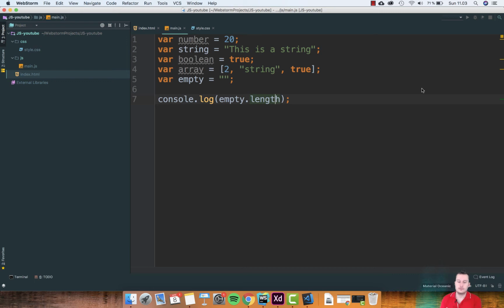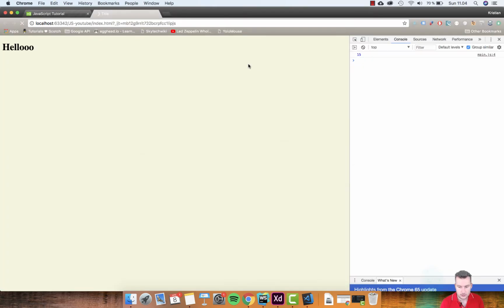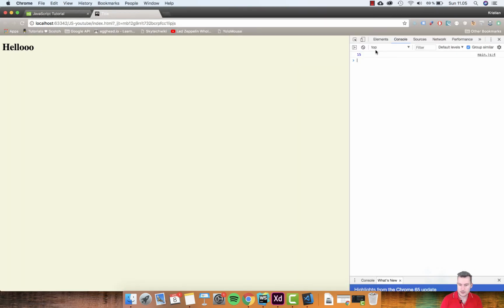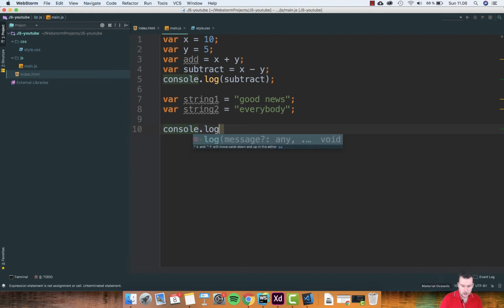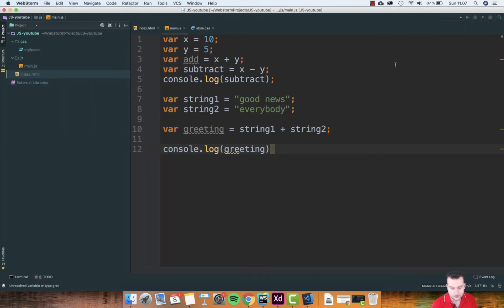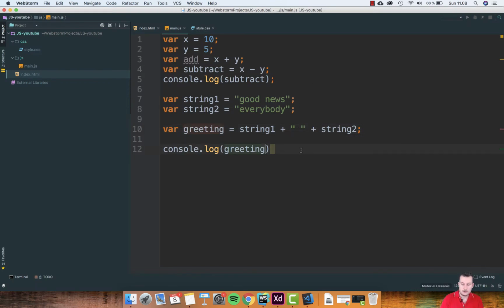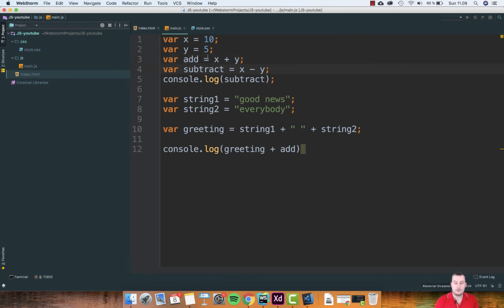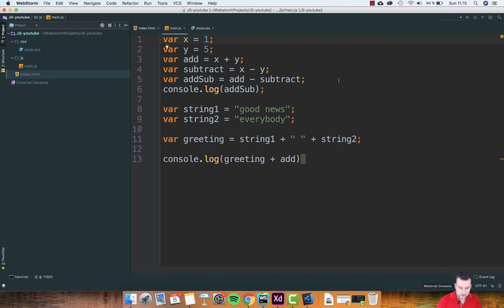JavaScript | S03E04 | variables + operators